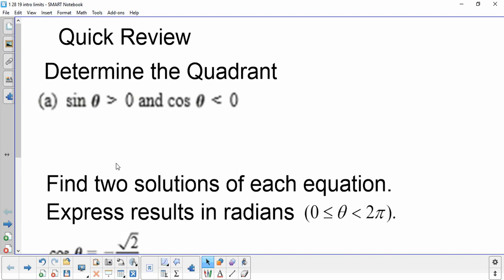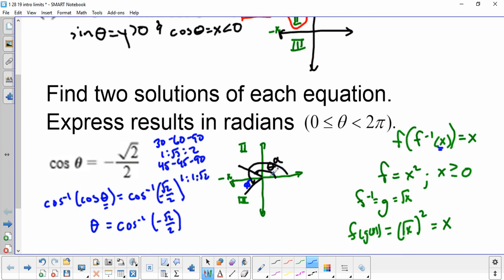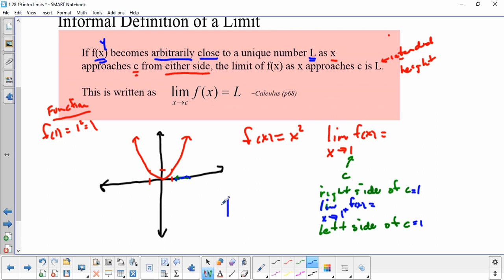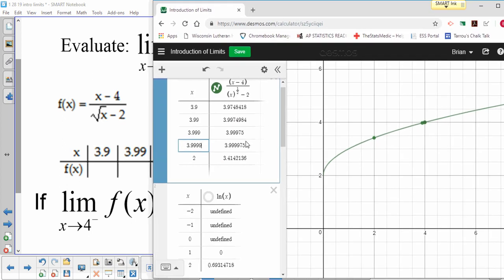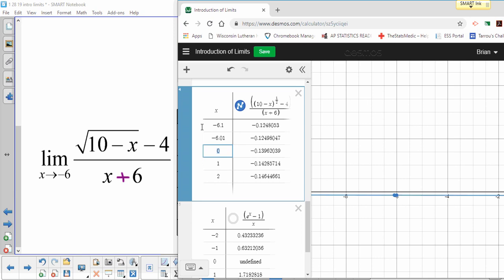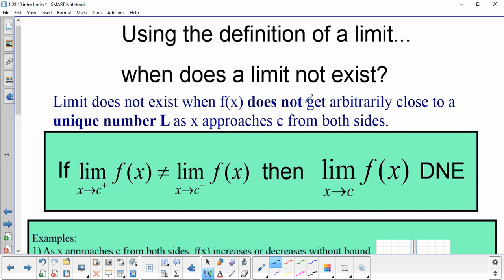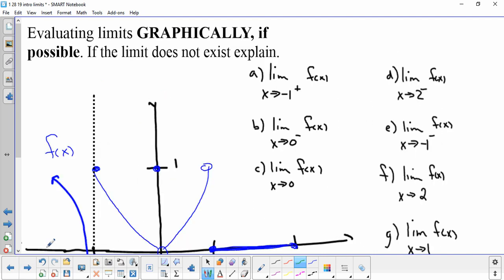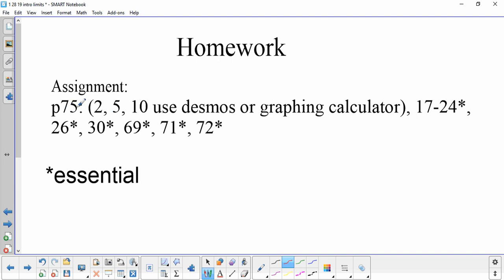2.2 Lesson: Introduction to Limits (Graphs and Tables)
Explination of limits. Specifically on how to use graphs and tables to find both one sided limits and two sided limits.  There is also an explanation of when limits do not exist.